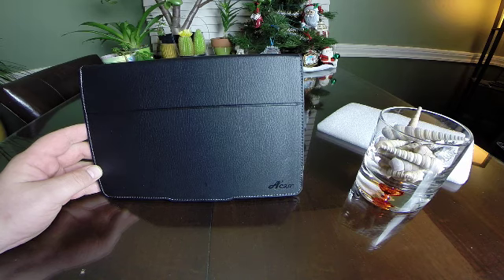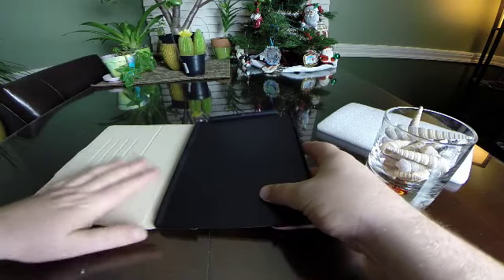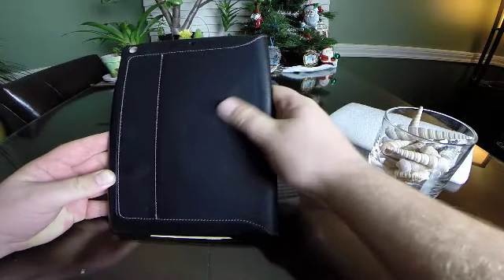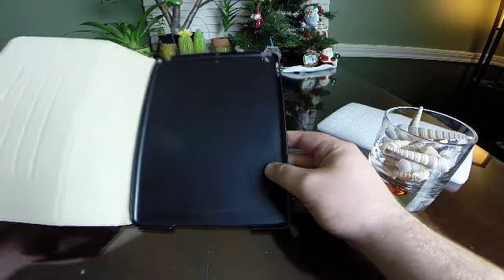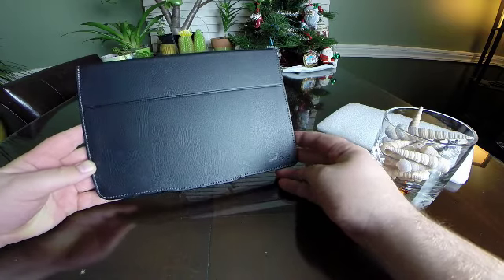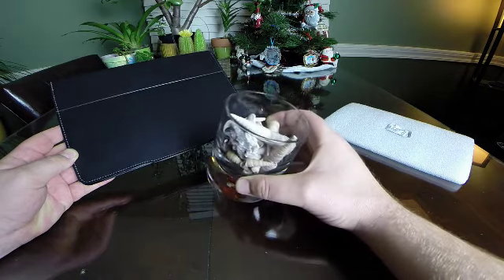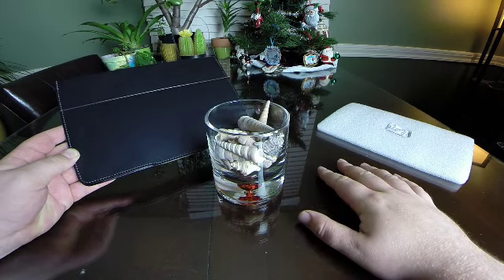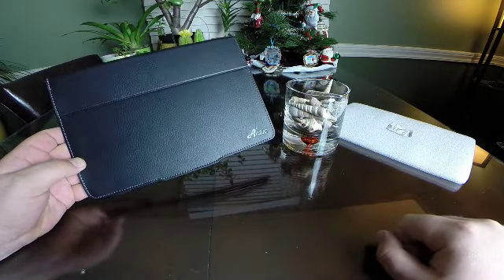ACase for iPad Air Giveaway!